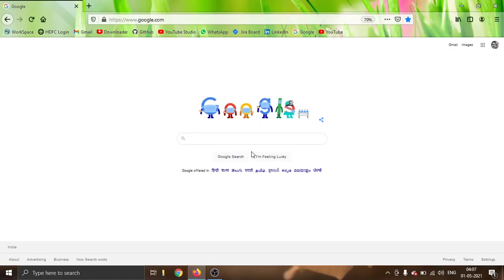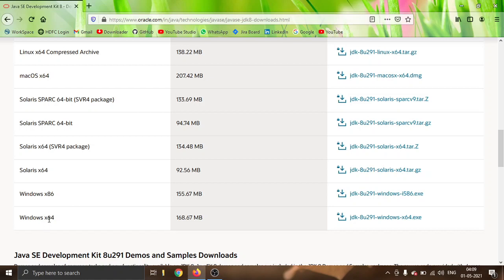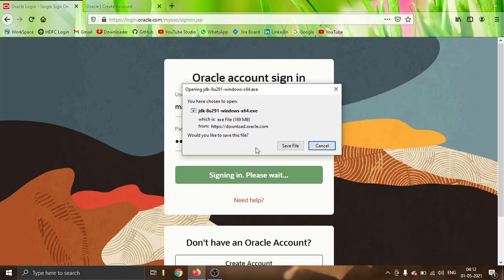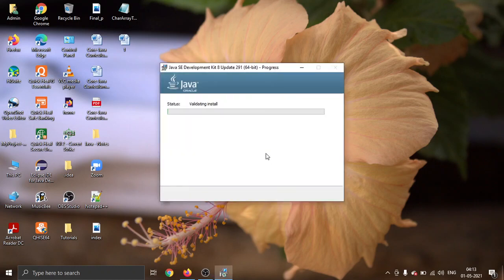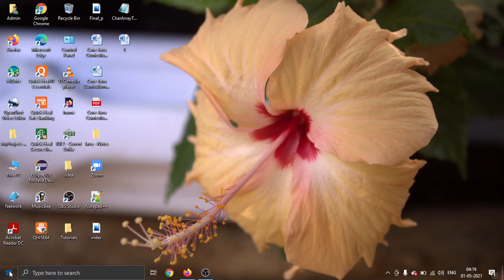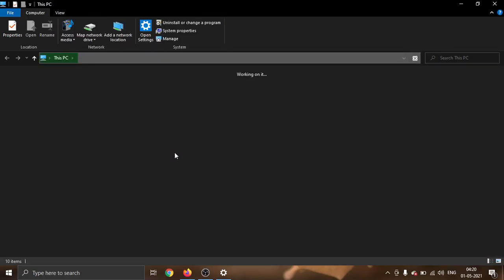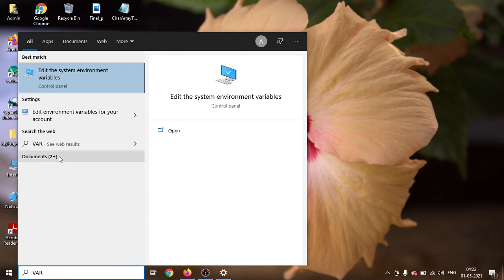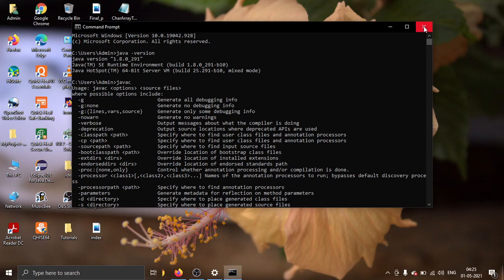How to download and install Java Jdk 1.8 on windows 10 |By Makhan AutomationHub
Learn how to download and install Java JDK 1.8 to Windows OS